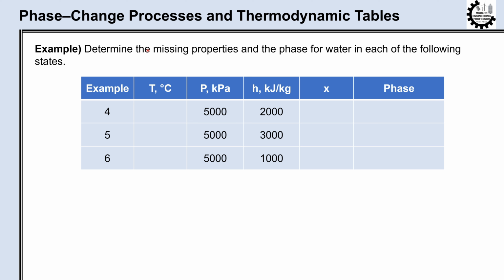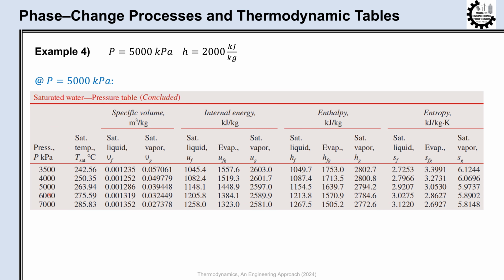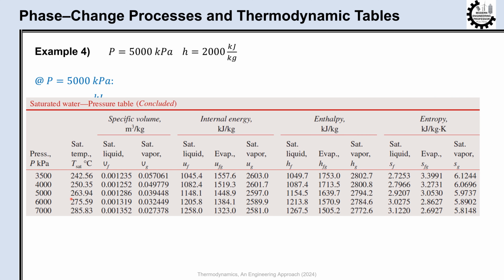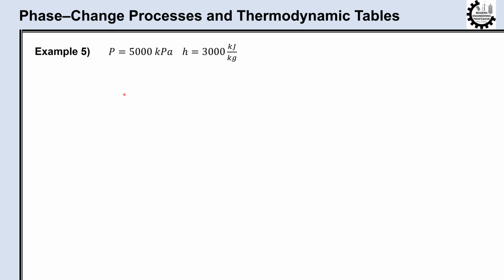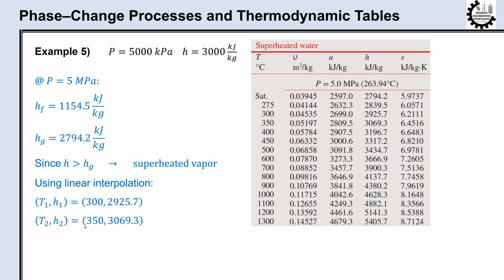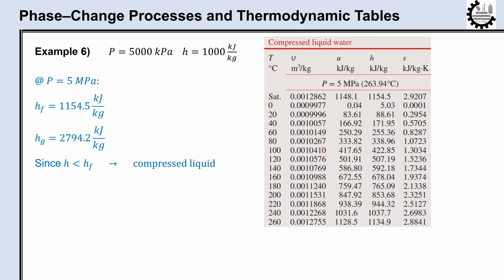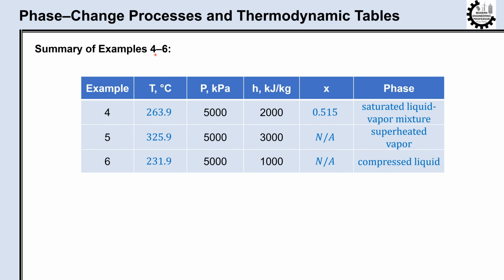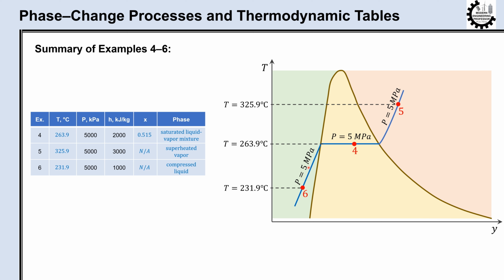Examples 4-6 [Thermodynamic Phase Change]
These examples demonstrate how to use thermodynamic equations and property tables to determine different thermodynamic variables such as temperature, pressure, specific volume, internal energy, enthalpy, and entropy.